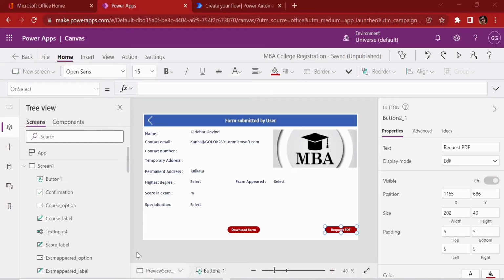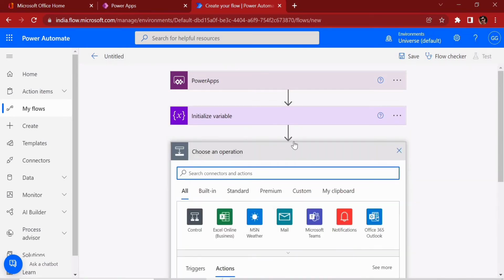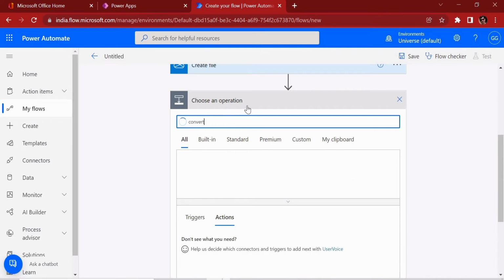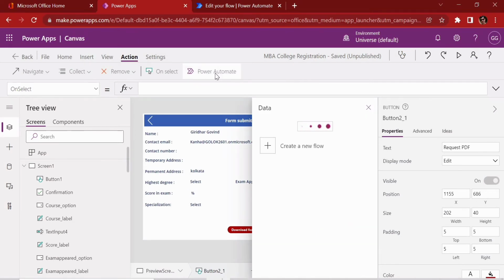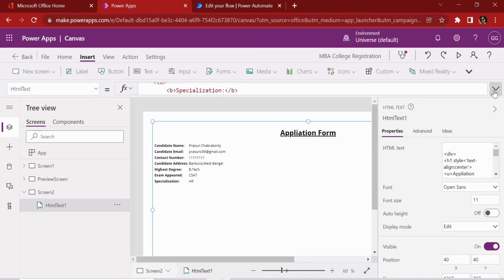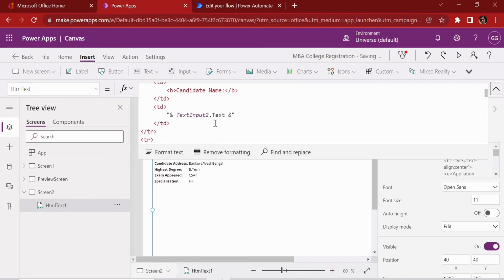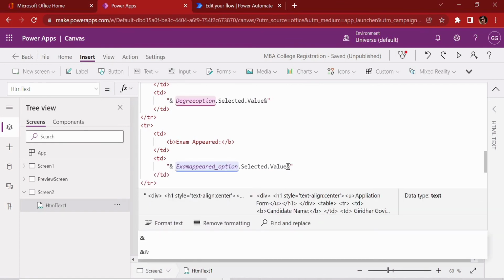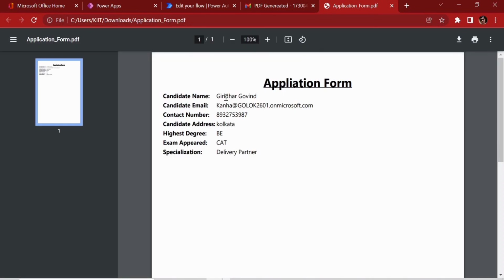Generate PDF from PowerApps data - Power automate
In this video we will learn how to connect powerapps with powerautomate and generate PDF from the powerapps data.

Watch till the end for better understanding of the steps.

Happy learning!